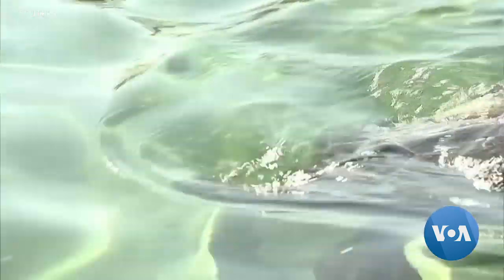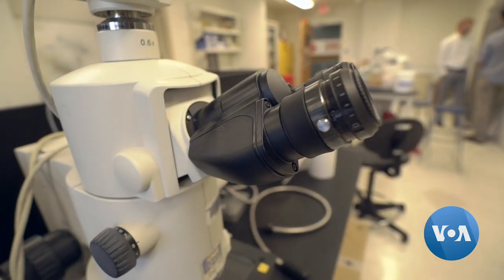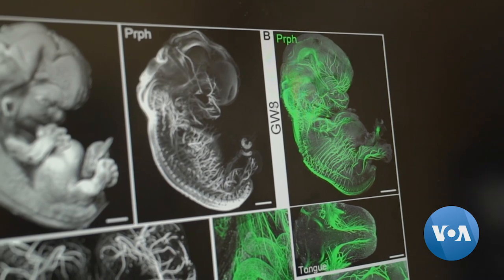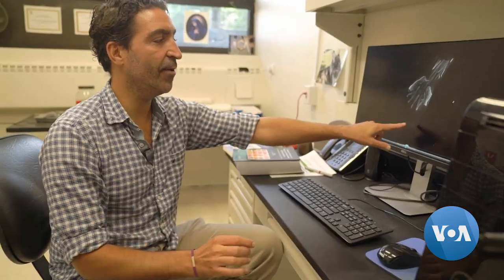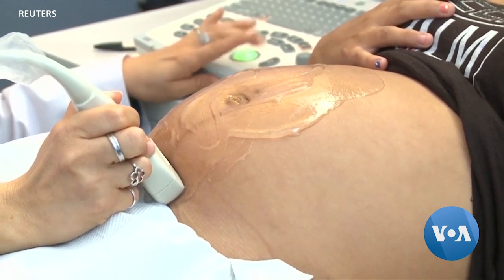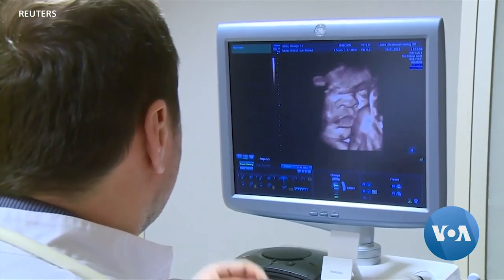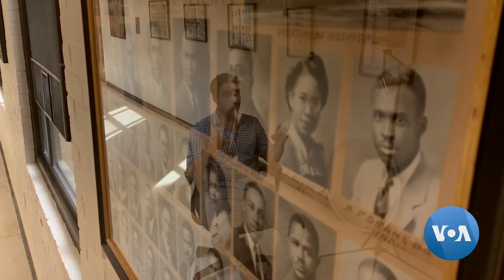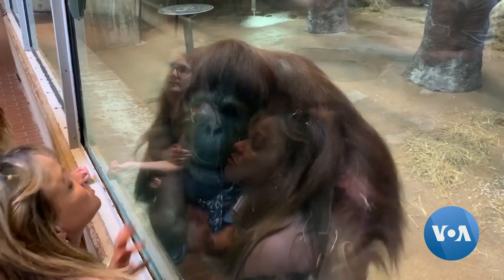Human Embryos Have 250-Million-Year-Old Vestiges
Evolutionary biologists know that humans have traces of DNA that go back millions of years, well before humans were human. But thanks to some amazing new high-resolution imagery, scientists can now see how that ancient DNA shows up, then disappears in early human embryos. VOA's Igor Tsikhanenka reports.